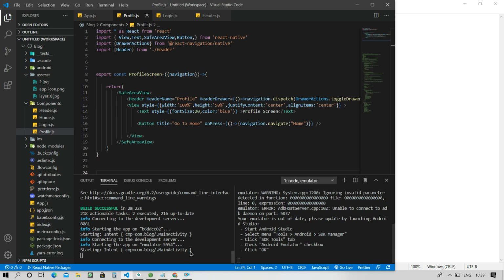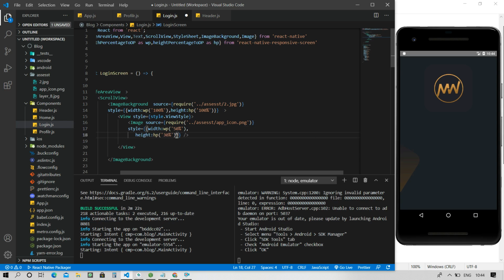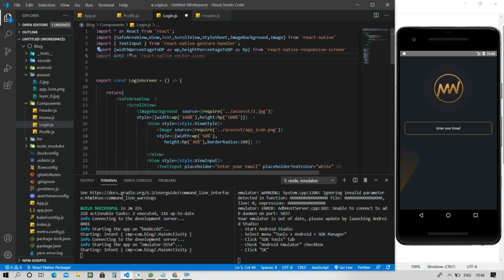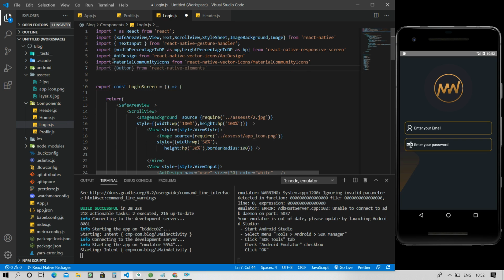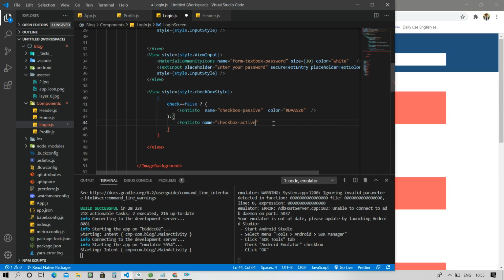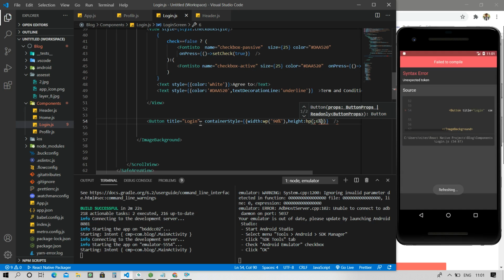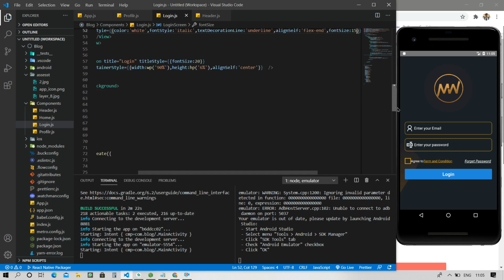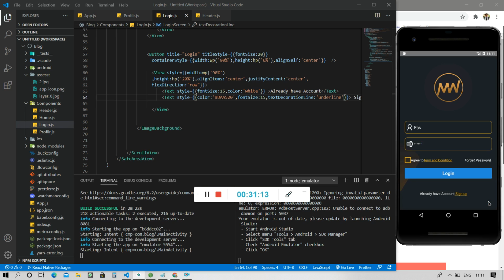Designing a login Screen in React Native in Hindi (JavaScript Framework)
Designing a login Screen in React Native
Installing some dependencies
react-native-elements
react-native-vector-icons
react-native-responsive-screen